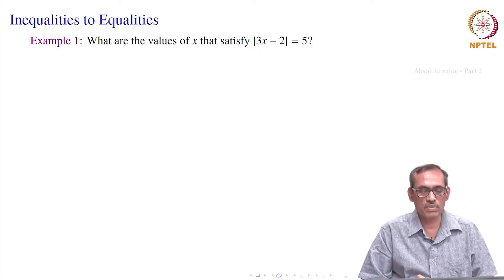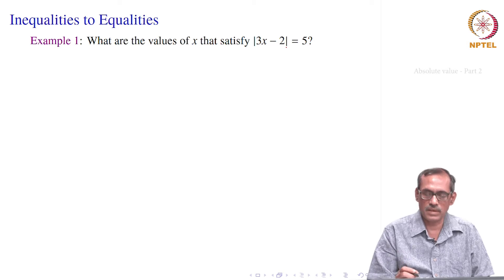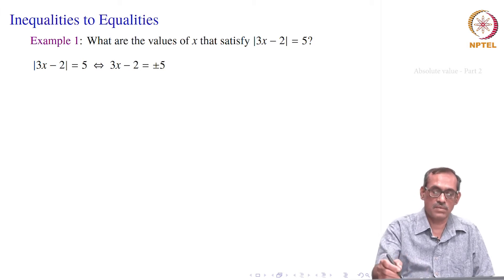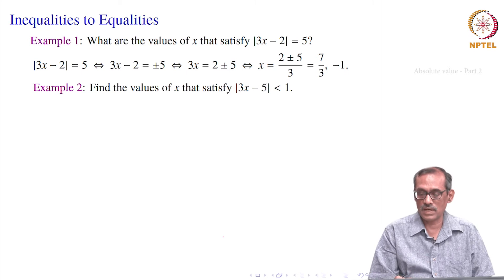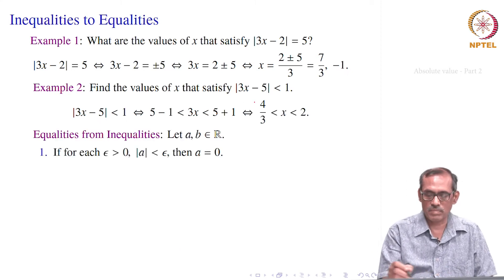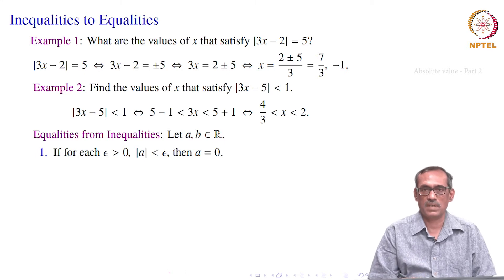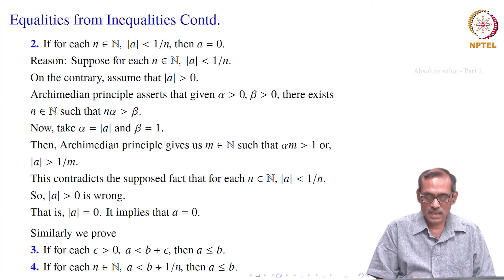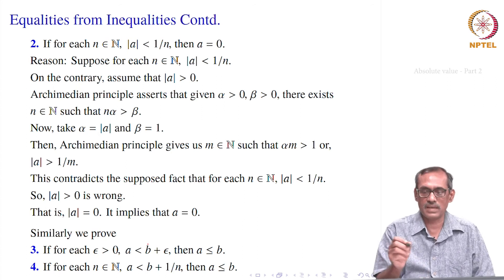4. Absolute value - Part 2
Inequalities to equalities, Connecting modulus to intervals.